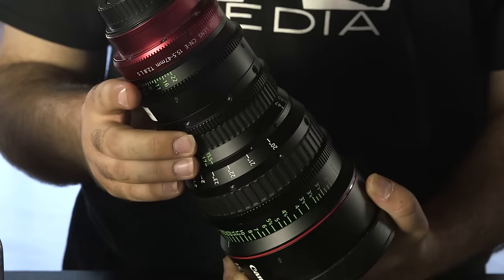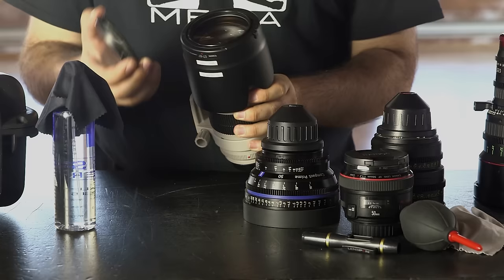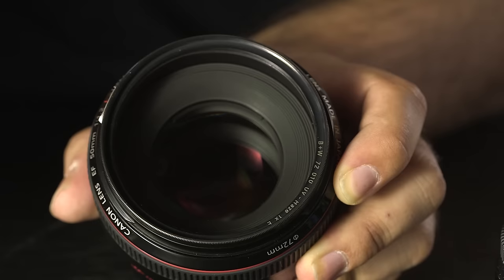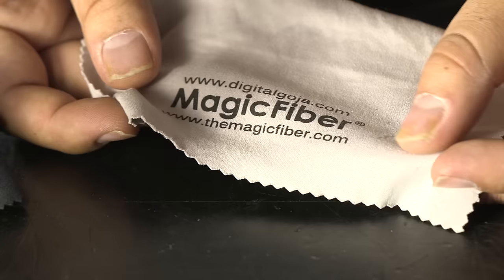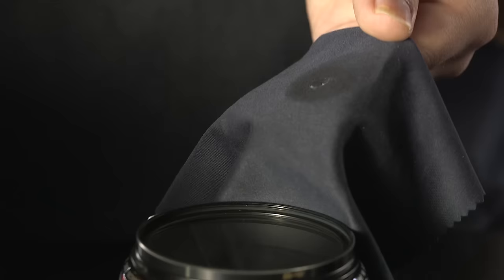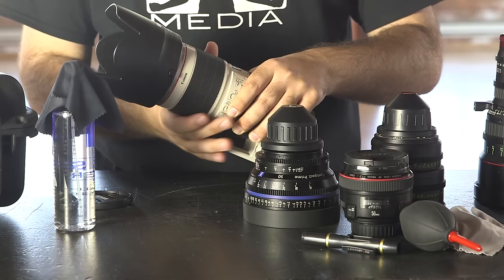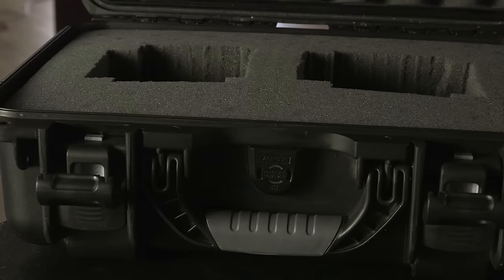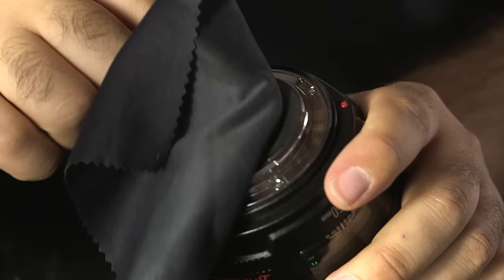Lens Maintenance - MagnanimousRentals.com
Robert discusses the basic upkeep of lens.